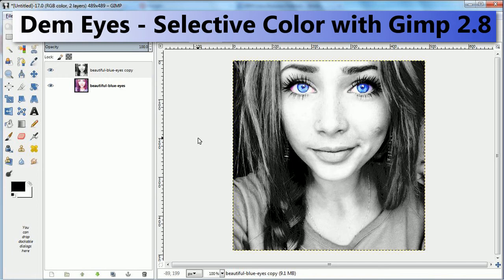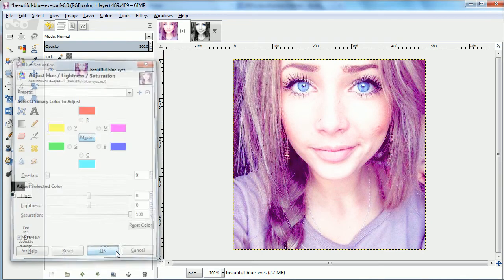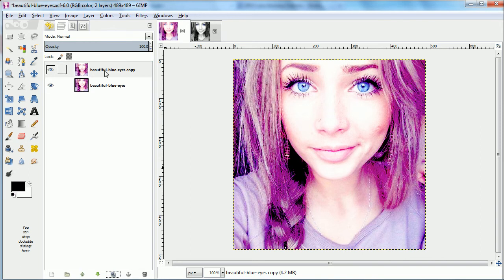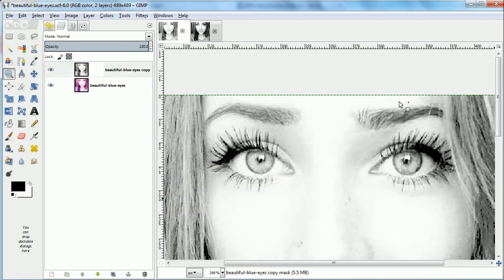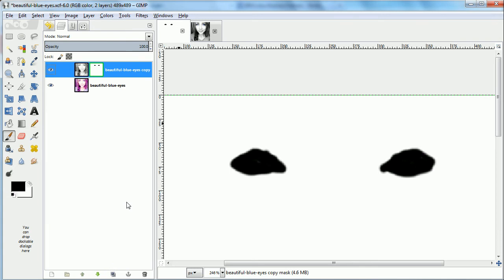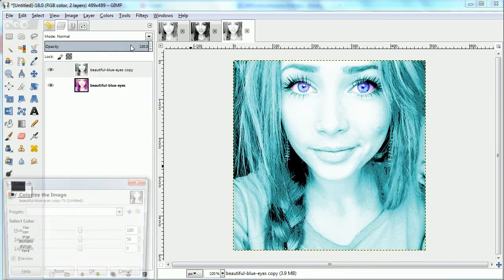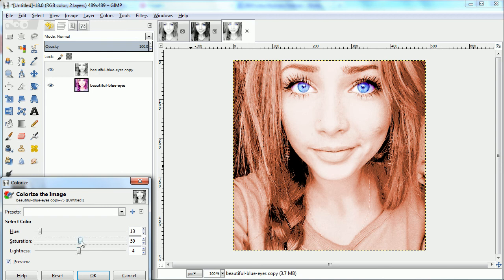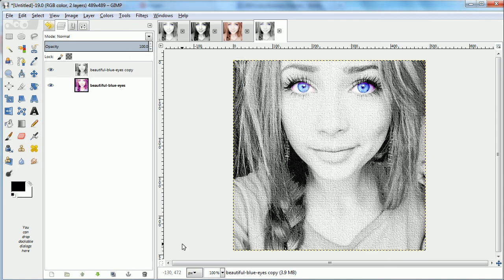Dem Eyes! - Selective Color with Gimp 2.8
Make a B&W image with selective color that pops Gimp 2.8. More details and examples